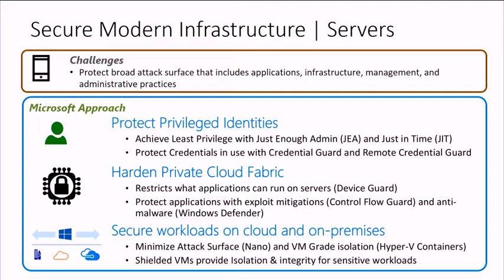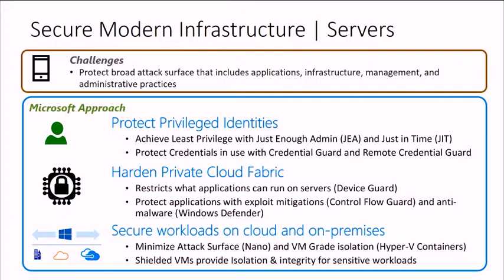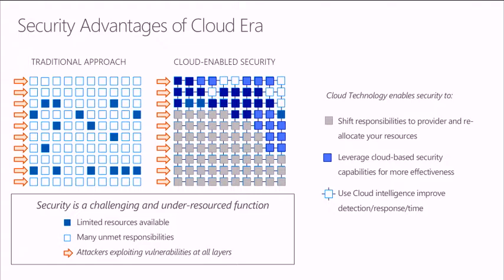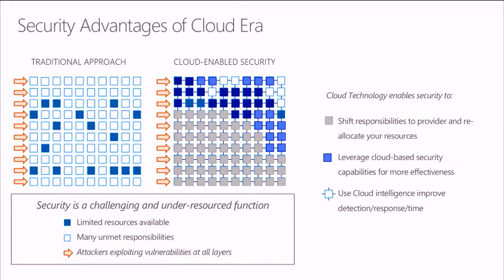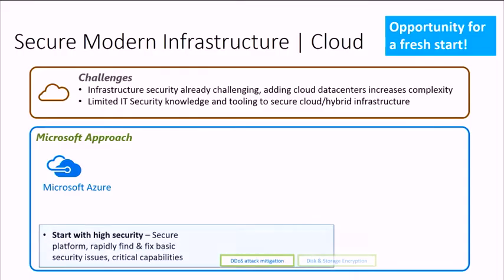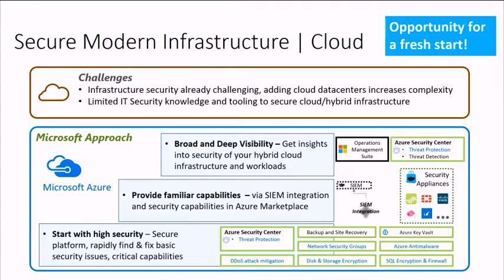Cyber Security In Server and Azure Security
Cyber security Reference Architecture Overview which will help for complete understanding of cyber security methodologies.